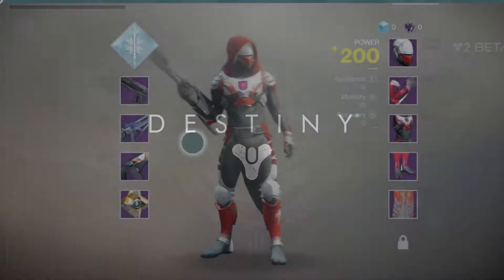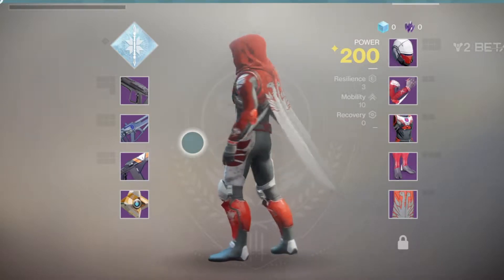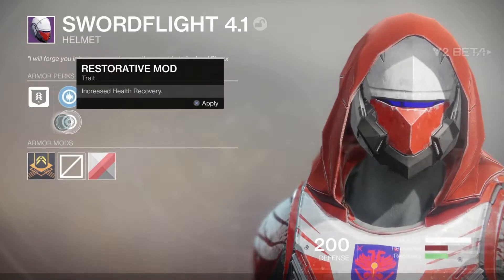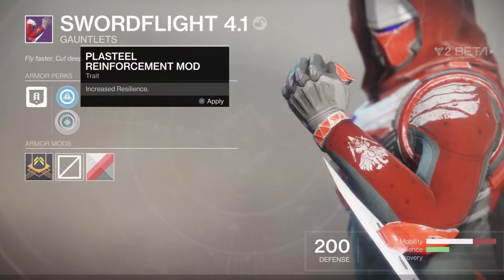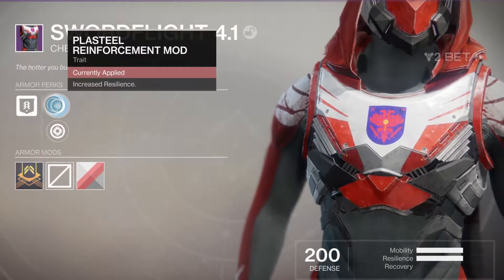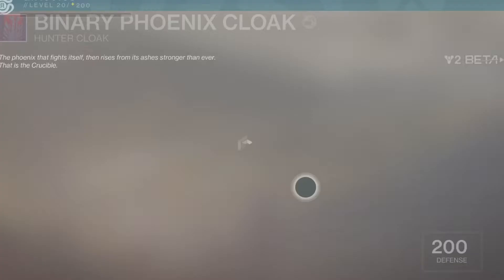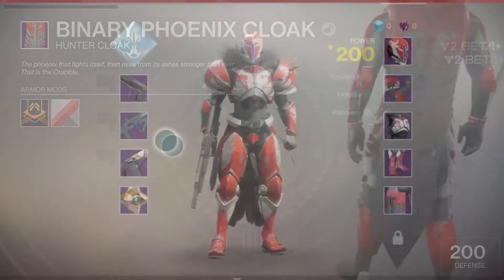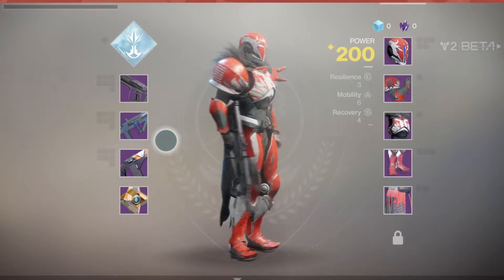DESTINY 2 / All New Crucible Armour Sets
This is a Destiny 2 Beta video showcasing all of the crucible armour sets available in the Beta across all 3 classes.